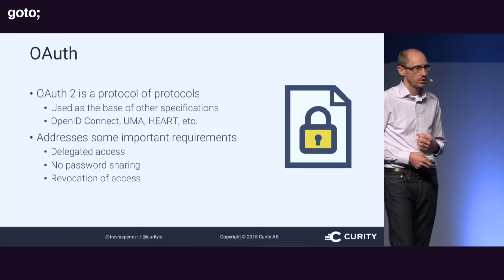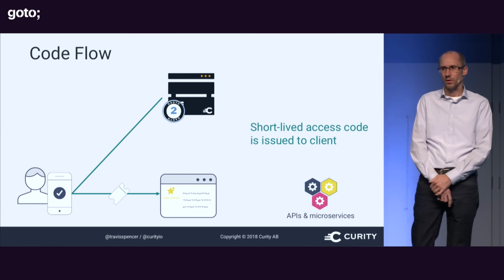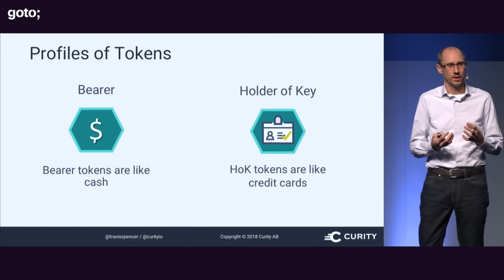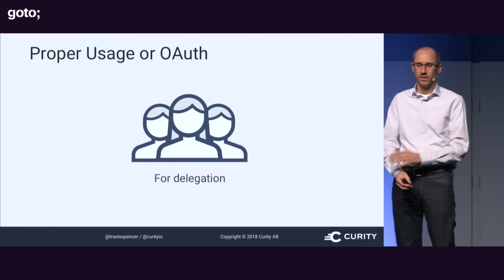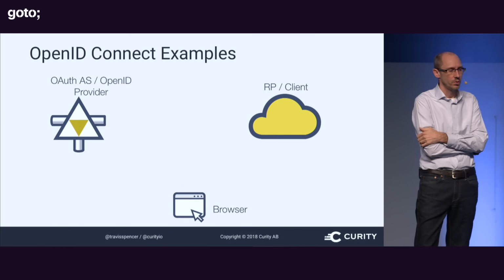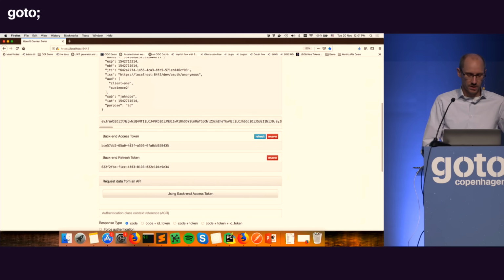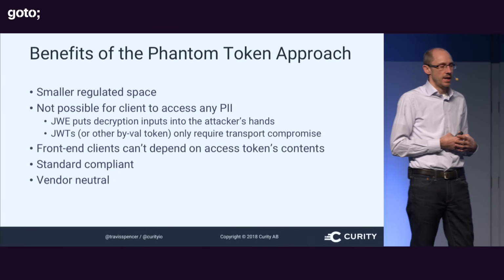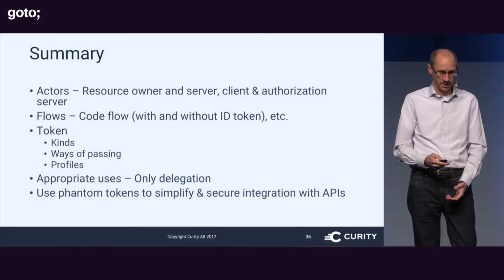Securing APIs & Microservices with OAuth & OpenID Connect • Travis Spencer • GOTO 2018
Travis Spencer - CEO of Curity, Leading Supplier of API-driven Identity Management

ABSTRACT
Microservices present a new way of scaling API deployments, where each component is an island, performing a small but well defined task. These systems are quicker to develop and allow for a more agile way of working. As in most designs, security is not part of the original blueprint, which can lead to expensive and hard to manage security solutions. In this talk, Travis Spencer will illustrate how OAuth and OpenID Connect can be leveraged to created a unified distributed framework for Microservices. He will show how this can be used to deliver Microservices’ promise of agility and scalability [...]

RECOMMENDED BOOKS
Ronnie Mitra & Irakli Nadareishvili • Microservices: Up and Running• Mitra, Nadareishvili, McLarty & Amundsen • Microservice Architecture •
Chris Richardson • Microservices Patterns •
Adam Bellemare • Building Event-Driven Microservices •
Dave Farley • Continuous Delivery Pipelines •